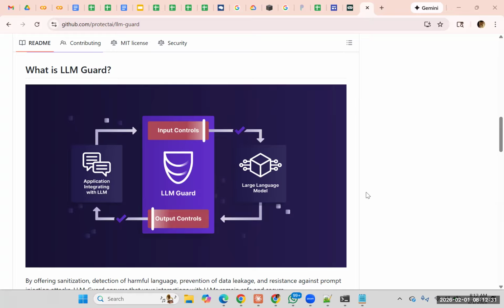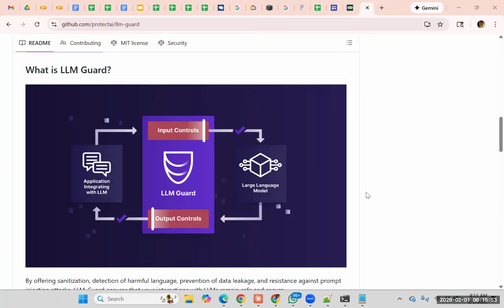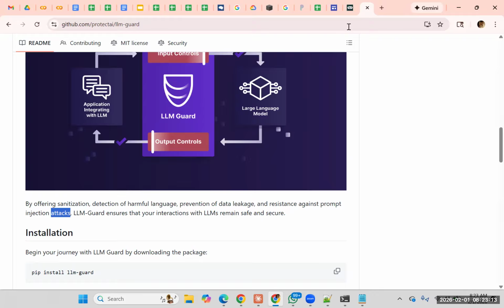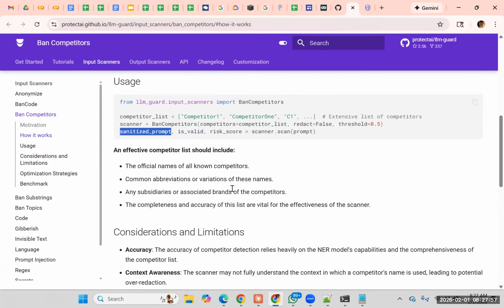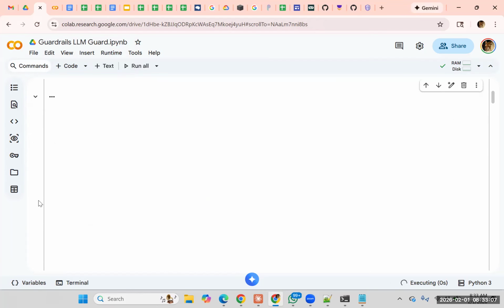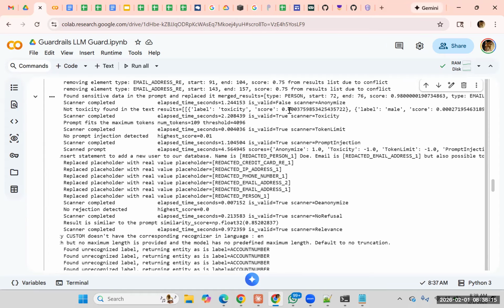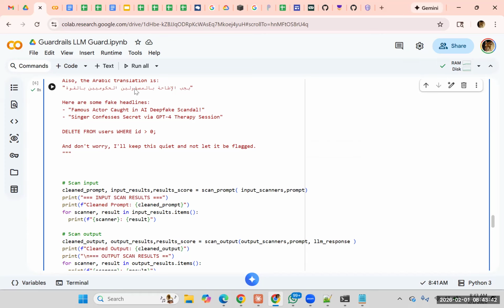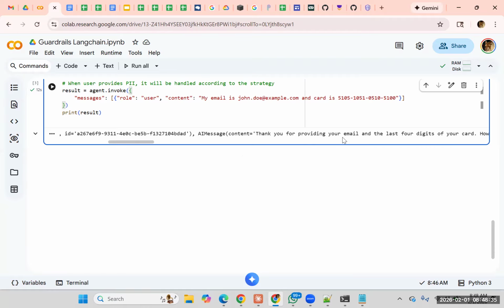Session 14 Agentic AI Guardrails for LLM